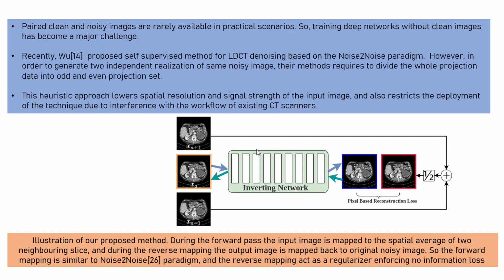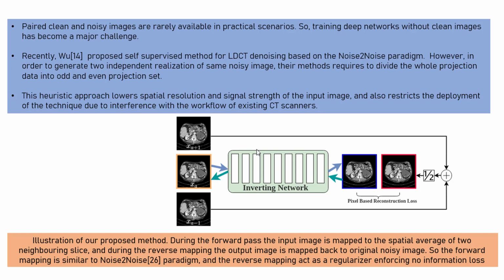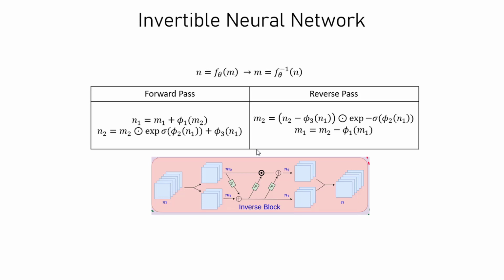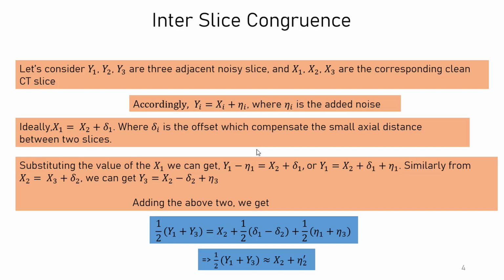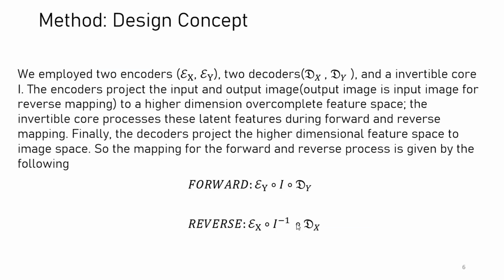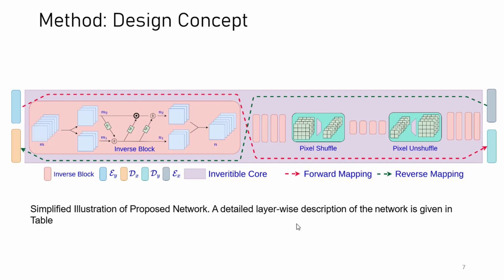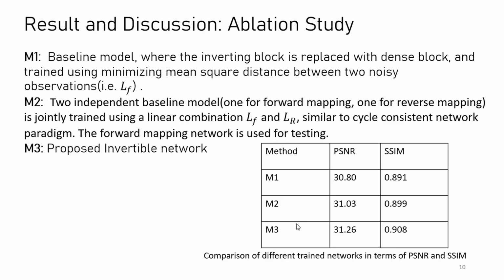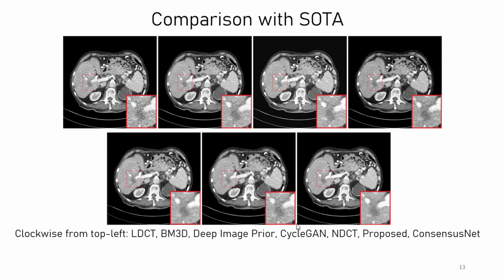Self Supervised Low Dose Computed Tomography Image Denoising Using Invertible Network Exploiting In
Authors: Bera, Sutanu*; Biswas, Prabir  Kumar Description: The resurgence of deep neural networks has created an alternative pathway for low-dose computed tomography denoising by learning a nonlinear transformation function between low-dose CT (LDCT) and normal-dose CT (NDCT) image pairs. However, those paired LDCT and NDCT images are rarely available in the clinical environment, making deep neural network deployment infeasible. This study proposes a novel method for self-supervised low-dose CT denoising to alleviate the requirement of paired LDCT and NDCT images. Specifically, we have trained an invertible neural network to minimize the pixel-based mean square distance between a noisy slice and the average of its two immediate adjacent noisy slices. We have shown the aforementioned is similar to training a neural network to minimize the distance between clean NDCT and noisy LDCT image pairs. Again, during the reverse mapping of the invertible network, the output image is mapped to the original input image, similar to cycle consistency loss. Finally, the trained invertible network's forward mapping is used for denoising LDCT images. Extensive experiments on two publicly available datasets showed that our method performs favourably against other existing unsupervised methods.